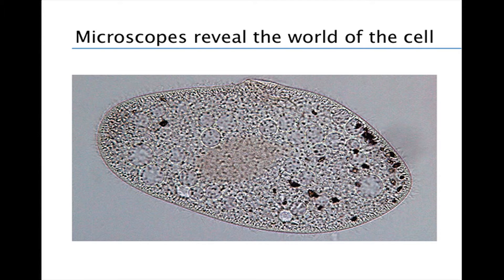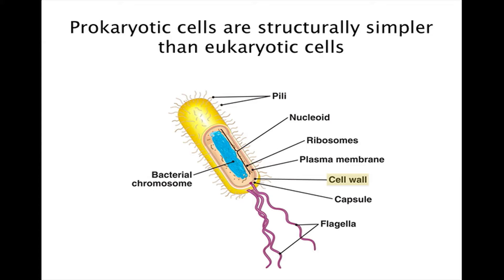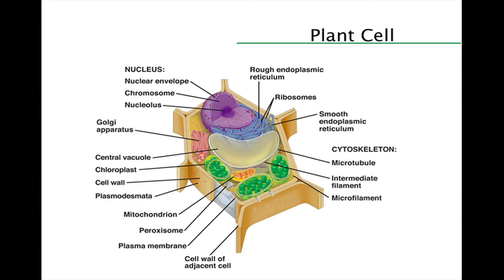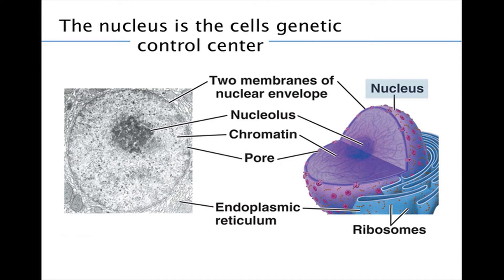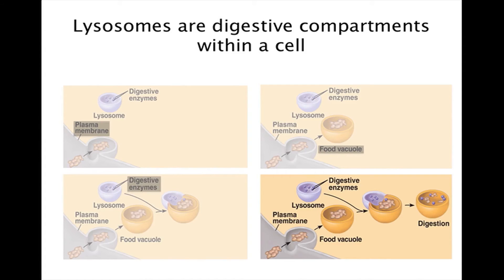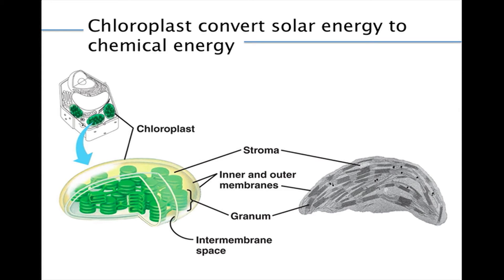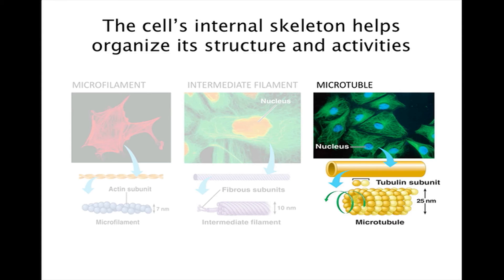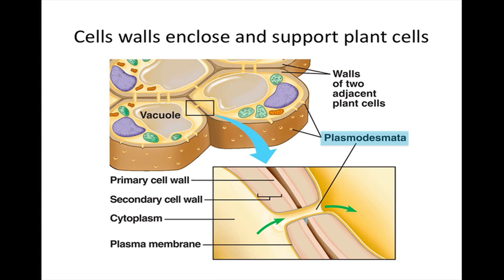Biology 3 A Tour of The Cell Workshop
Biology 3 A Tour of The Cell Workshop, LAMC - Science Success Center - Title V - HSI ISSA